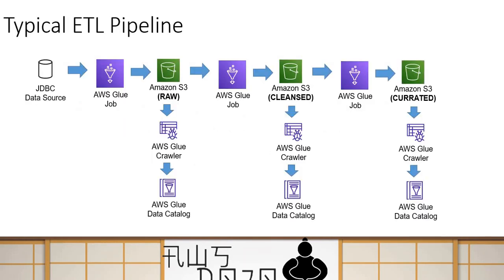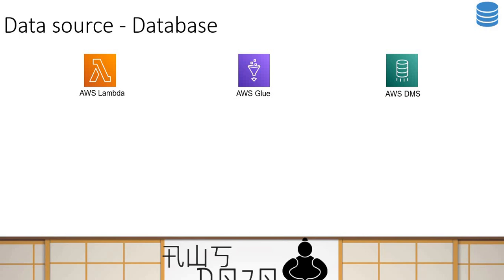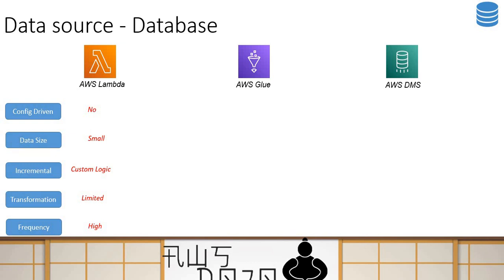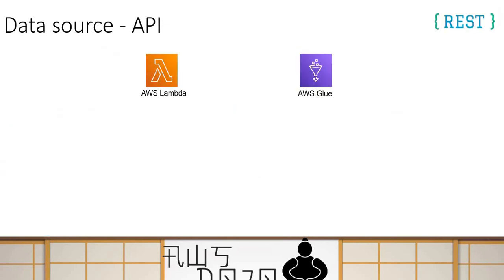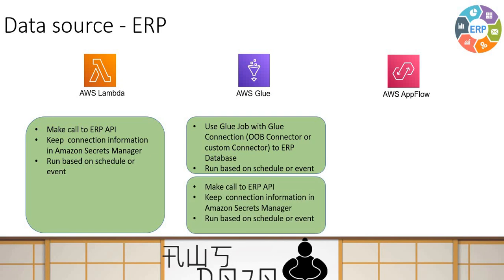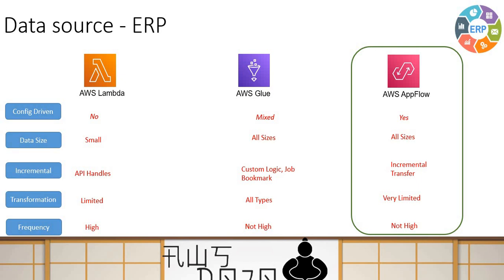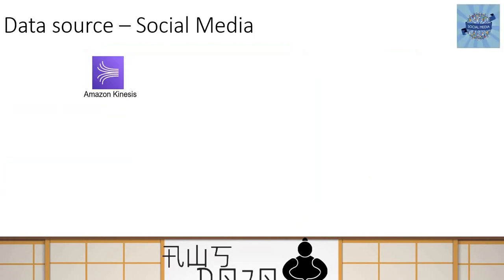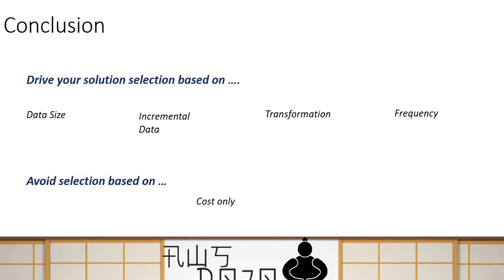AWS Tutorials - Data Ingestion Services in AWS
In data platform, data is ingested from various sources such as databases, APIs, ERPs or File Systems. There are many AWS Services which can ingest data from these sources. Learn about selecting the right AWS service for the different data sources.